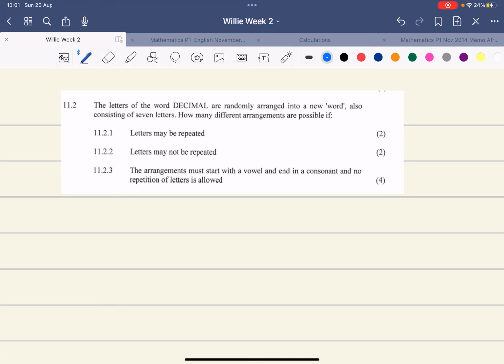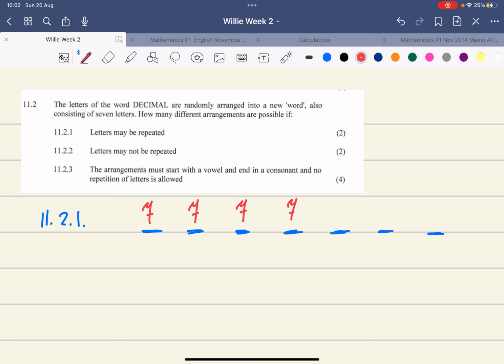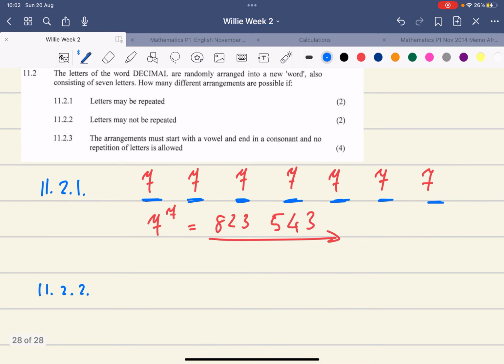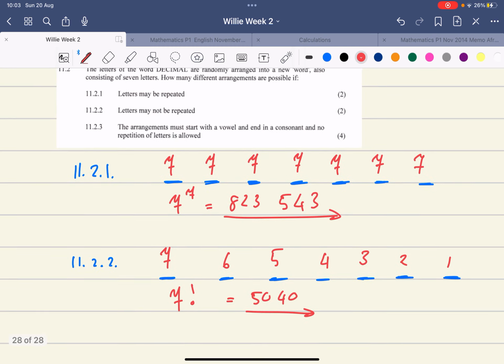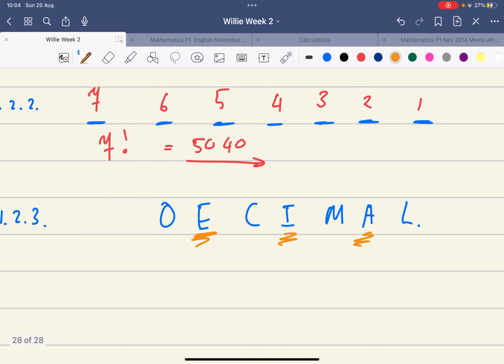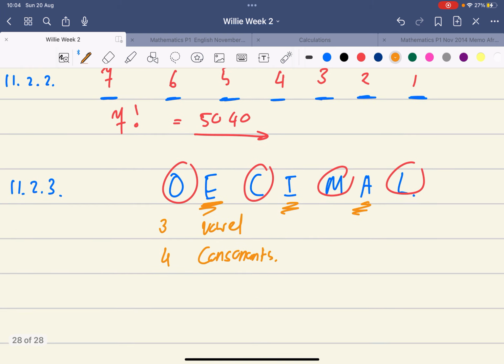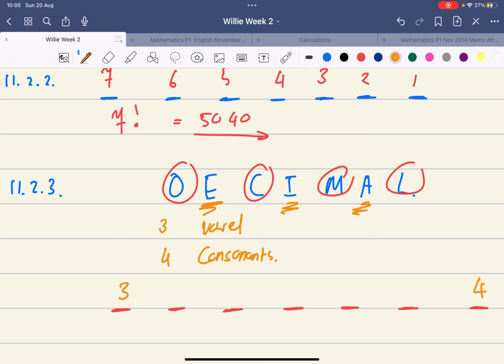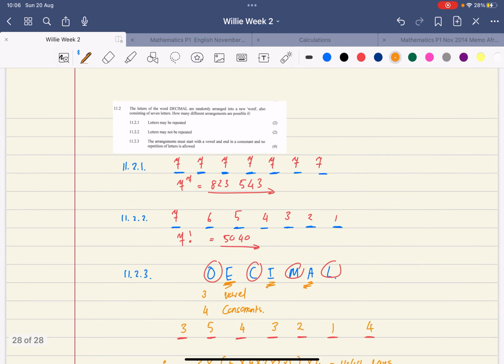Question 11.2 Paper One 2015 - (NSC) Mathematics Matric Final Exam Paper, (South Africa)